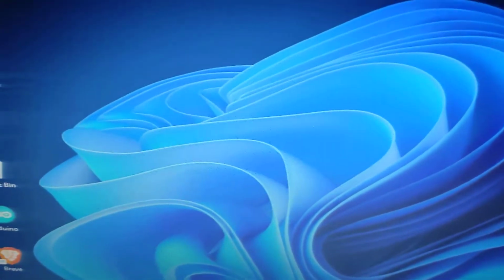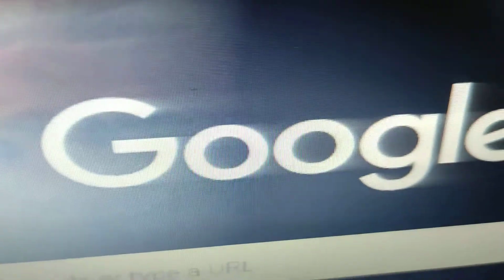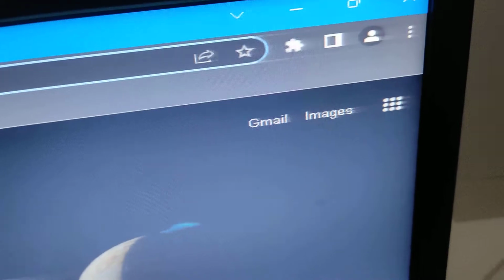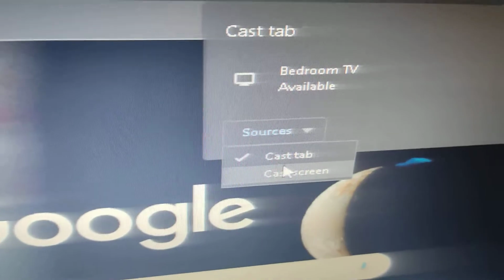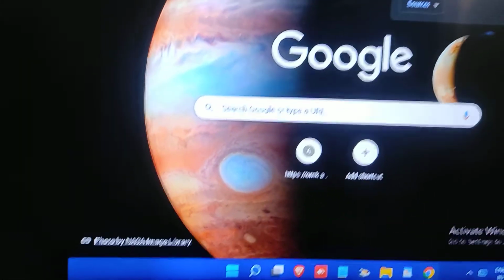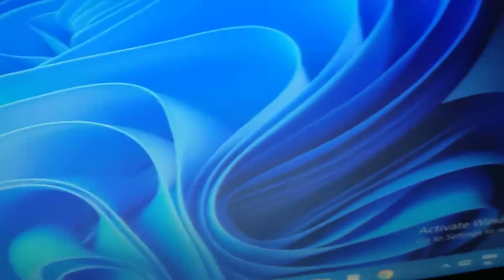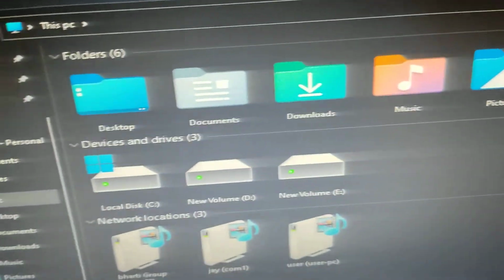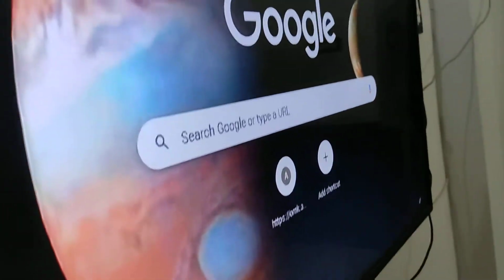How to cast your computer / laptop screen to your Tv without wire